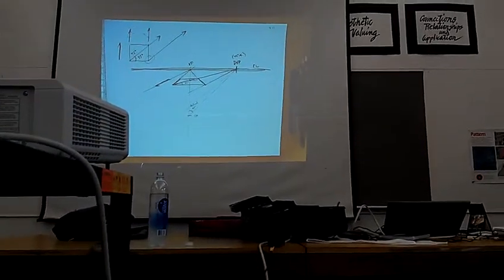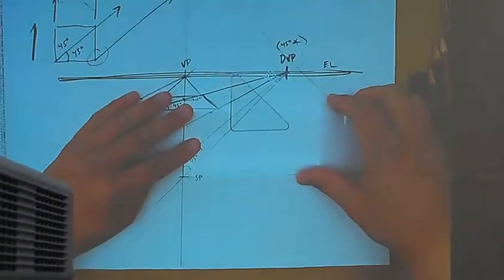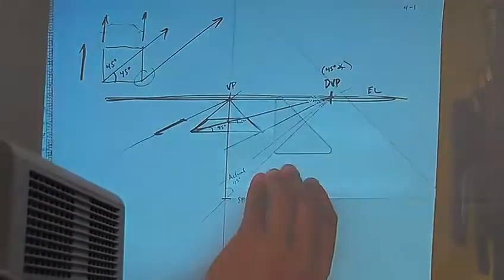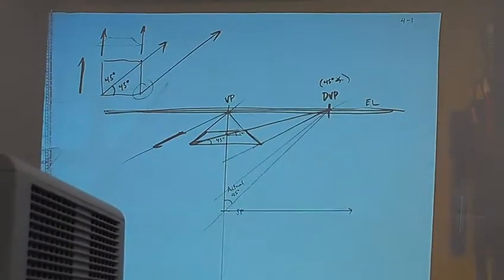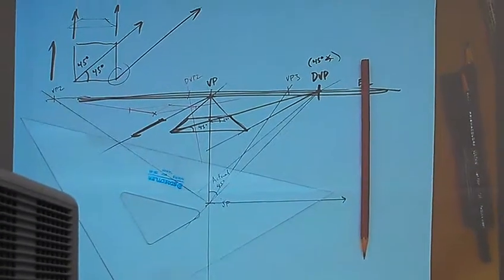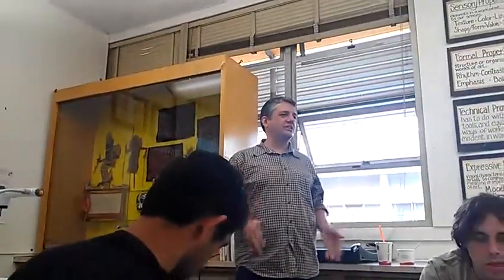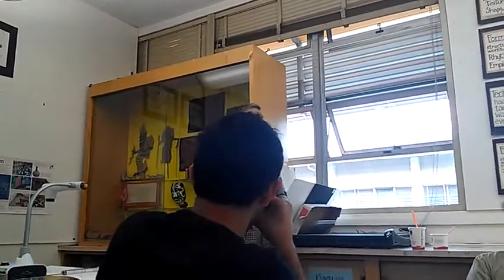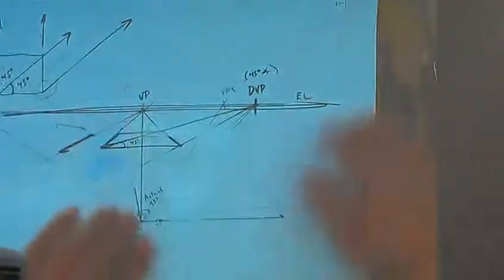Ani 12 Mechanical Cubes pt2